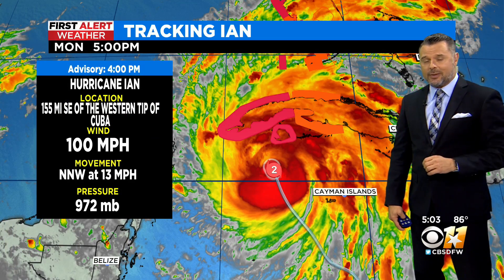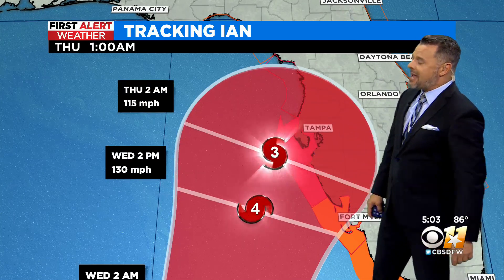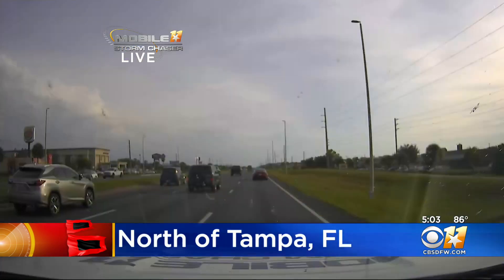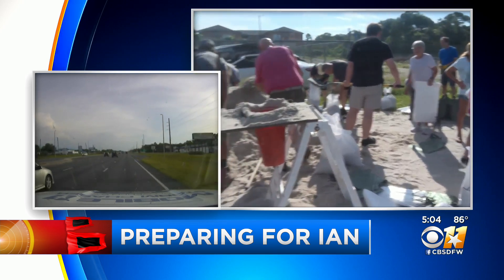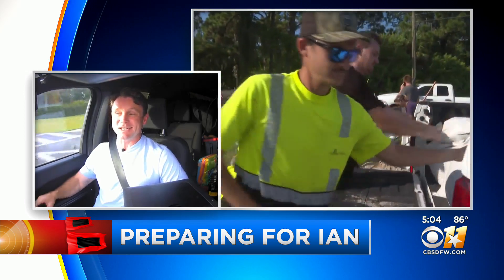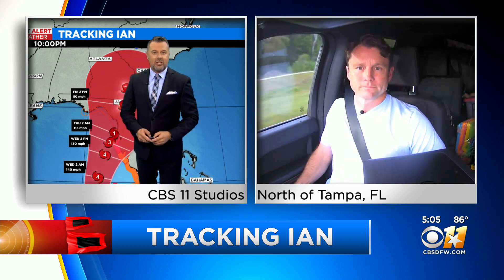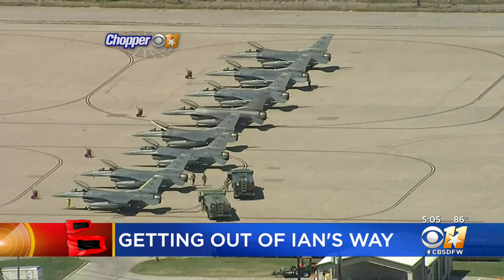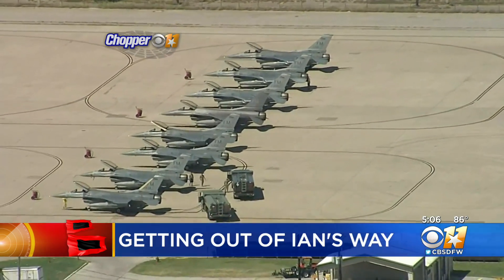Tracking Hurricane Ian as it intensifies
As soon as late Monday, Ian was forecast to strengthen into a major hurricane – Category 3 or greater – and could ultimately reach Category 4.